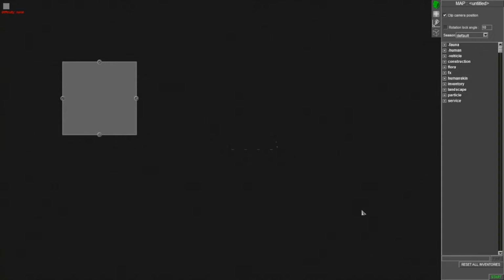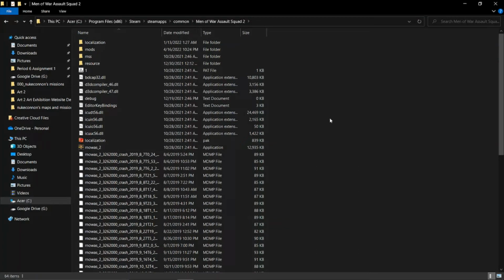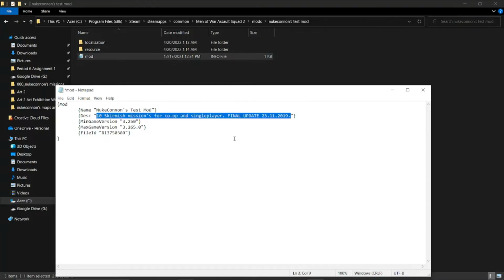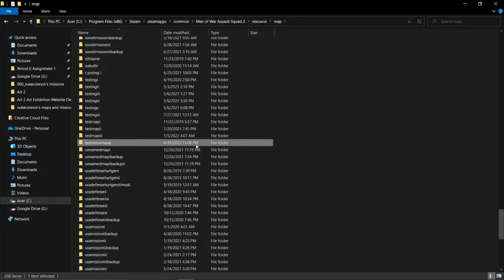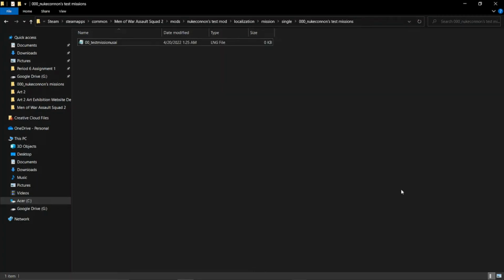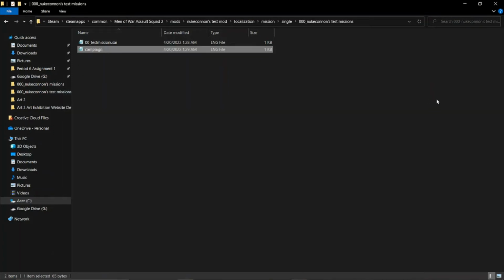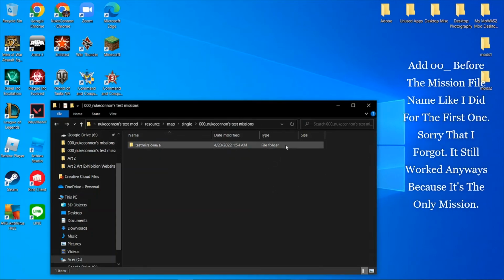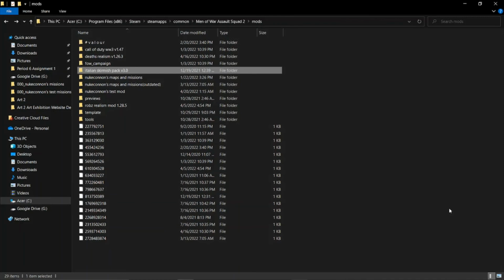How To Make Your Own MoWAS2 Mod! - Tutorial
My bad I made a mistake here 8:28. I clarify and fix the mistake here 17:50.

If you have any questions about MoWAS2 modding, GEM Editor, or about the MoWAS2 game itself, please feel free to leave a comment or direct message me on discord (NukeConnon_YT) and I'll get back to you asap. I'm a novice modder but I'm happy to answer any questions I know the answer to.

I finally did it! I finally made this huge tutorial! I've been meaning to make a tutorial on how to create a MoWAS2 mod for months and I finally put in the several hours to do it! This video is far from perfect but it contains everything I wanted to share for this tutorial. Some of this stuff I share I cannot find talked about anywhere on the internet. Finally I have the base tutorial that I've been yearning to create. Now I can create simpler, easier, and shorter mod-related tutorials that add onto this tutorial and not leave you all with the big knowledge hole: How do you create a mod with missions?

My Twitch Channel is "NukeConnon_YT." I mainly livestream gaming. The games I livestream are Men of War Assault Squad 2 (Currently the game I am focusing on), Arma 3, Enlisted, War Thunder and Rebel.inc. I may periodically livestream other games too.

If you would like to get involved with me and my channel (for example: game with me, hangout with me online, text/talk/online call me, etc.), you can leave a comment on any of my videos or text me on discord! My discord is NukeConnon_YT9741. Send me a friend request on discord! I'll check for youtube video comments too!

And leave a comment on the video topic, what you liked, and what you would like to see me do in the future. This is a small channel so if you comment, I WILL HAPPILY reply, like, love, and start a conversation with you in the comments!

Hope you've had a wonderful day so far, hope you enjoyed the video, and now, have a wonderful day! Peace out!